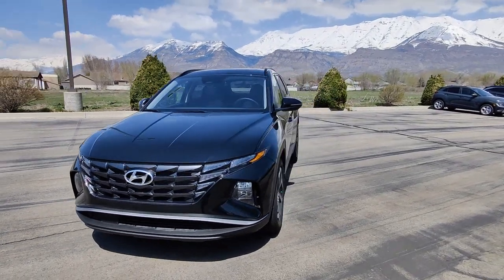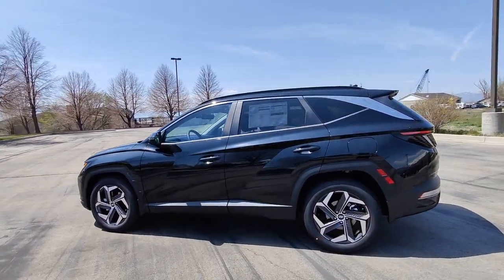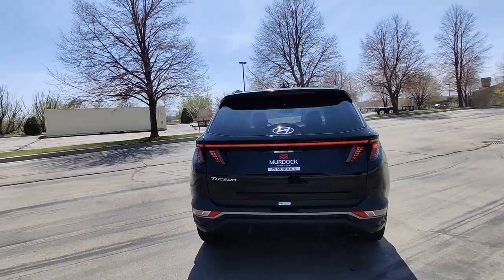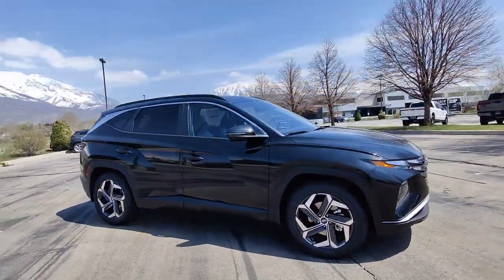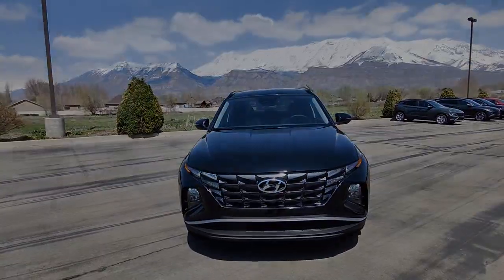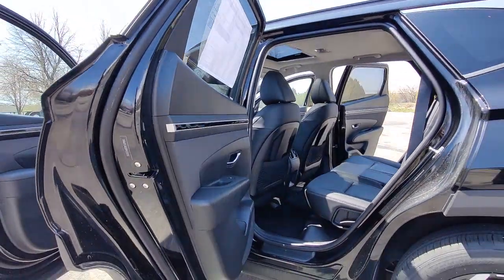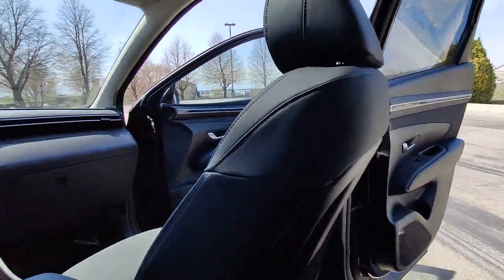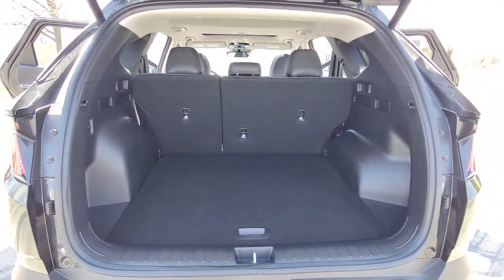2023 Hyundai Tucson Lindon, Pleasant Grove, Provo, Orem, American Fork T41159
Phantom Black New 2023 Hyundai Tucson SEL available in 452 S. Lindon Park Drive, Lindon, Utah at Murdock Hyundai of Lindon. Servicing the Lindon, Pleasant Grove, Provo, Orem, American Fork, UT area.

452 S. Lindon Park Drive